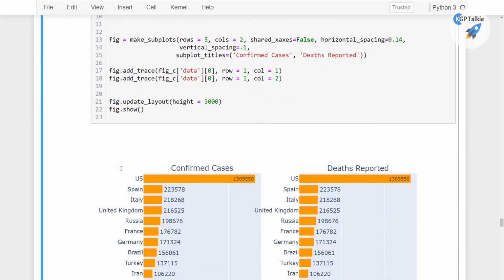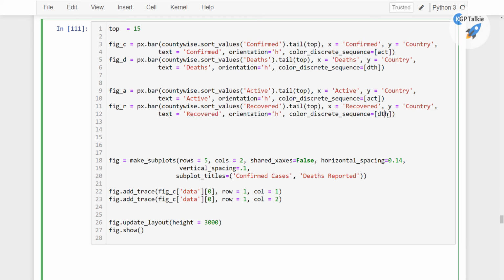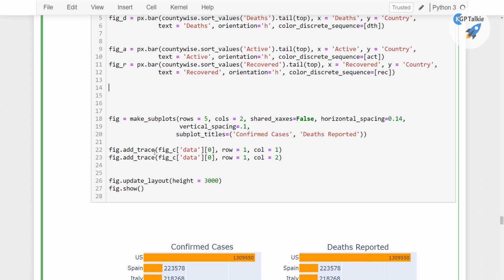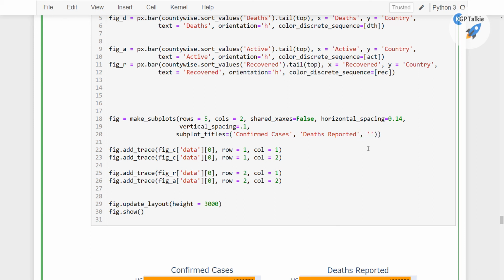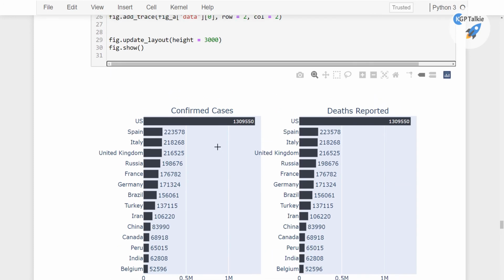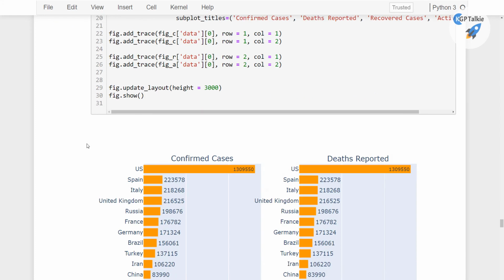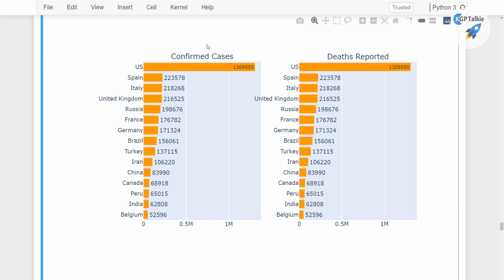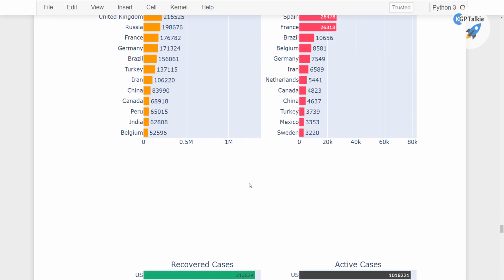18 Top 15 Countries Case Analysis Part 2 | COVID 19 Data Analysis in Python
Hi Everyone,
I'm excited to announce my brand-new *Udemy* course available at ONLY 399INR/$9.99USD: